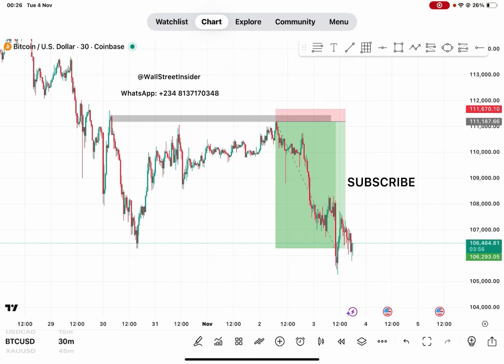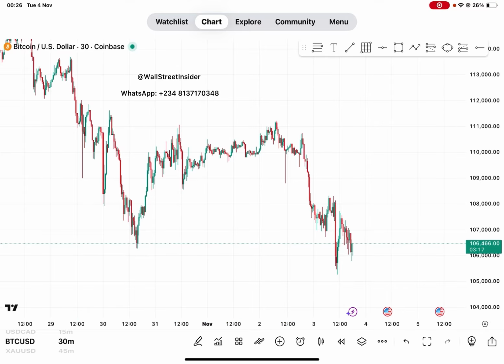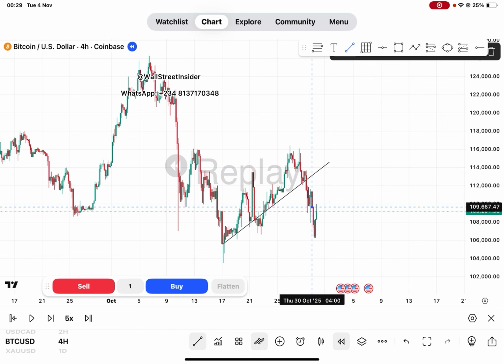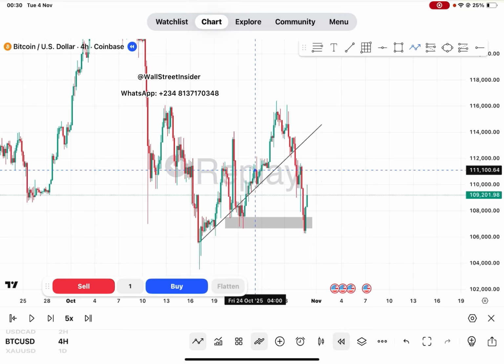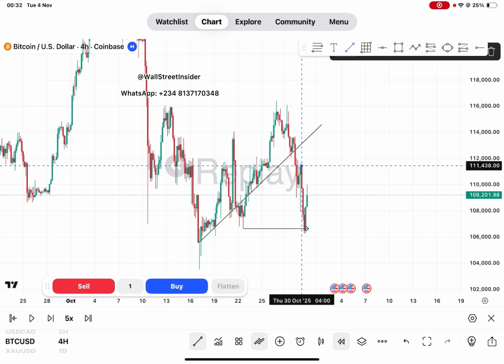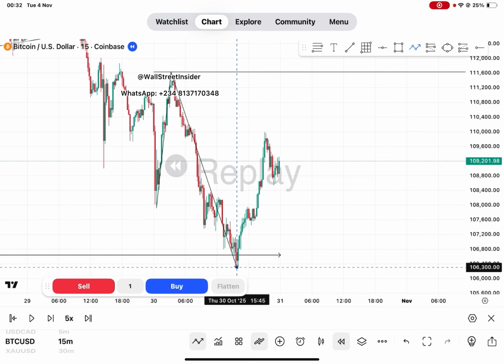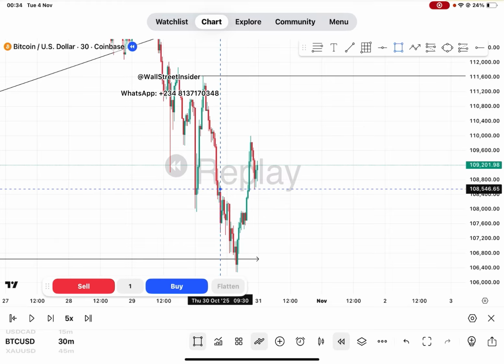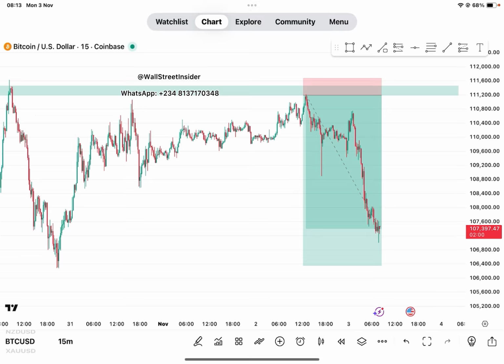HOW I CAUGHT A CLEAN 1:10 TRADE ON BTC😳📊- SMC FULL BREAKDOWN | SMART MONEY CONCEPTS | FOREX TRADING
In this video, I break down exactly how I caught a clean 1:10 BTC trade using Smart Money Concepts (SMC) — step by step.
You’ll see how I used liquidity and order blocks to time the move with sniper precision 🎯

Whether you trade Forex or Crypto, this breakdown will help you understand how institutions move the market and how to catch high-risk–reward setups consistently.

Watch till the end. I shared the full chart breakdown, confirmation process, and how I managed the trade from entry to take-profit. 💎